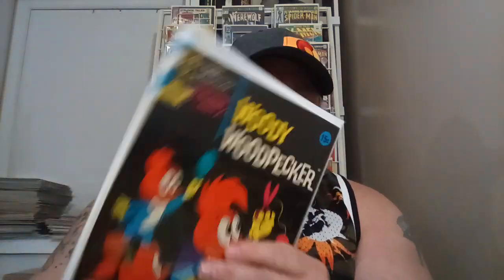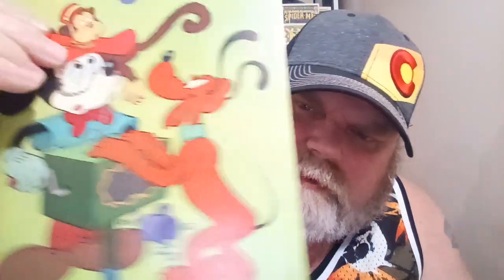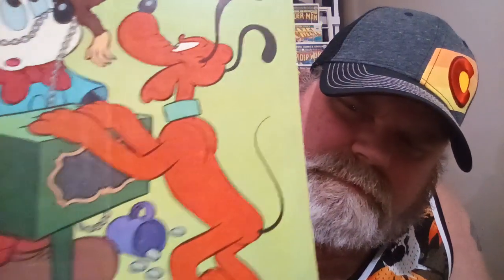My Top 10 Cartoon Covers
Here's my top 10 cartoon covers. Popeye, Walt Disney, Looney Tunes and a little more. Hope everyone enjoys the video. Thanks for stopping by.